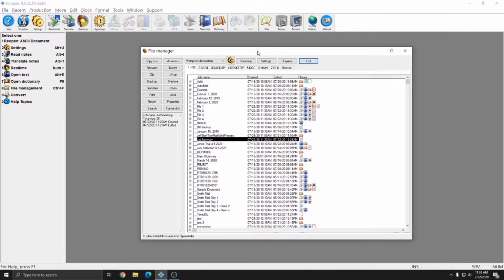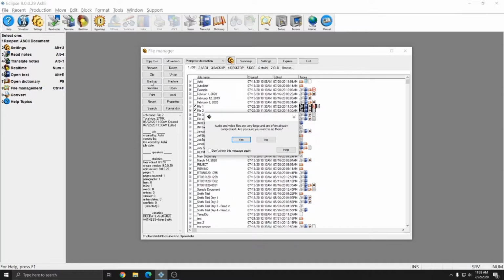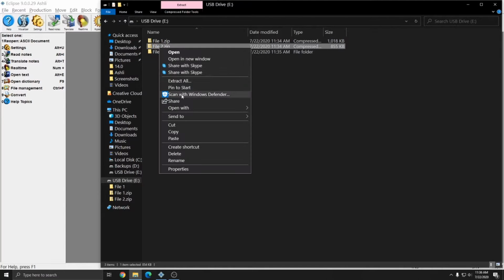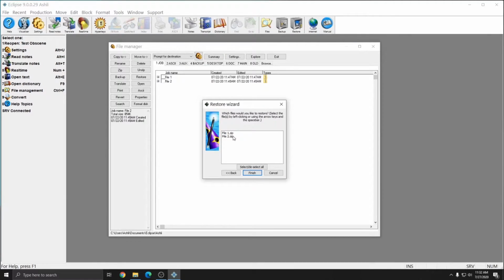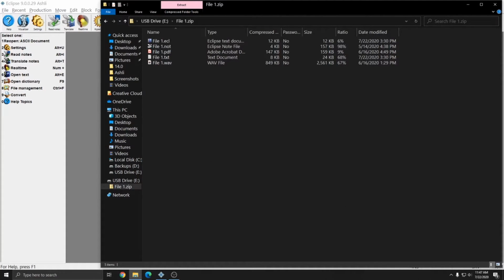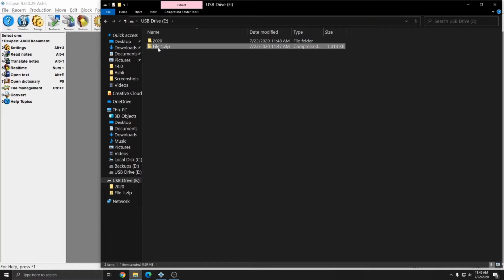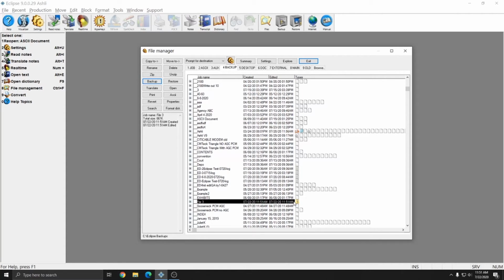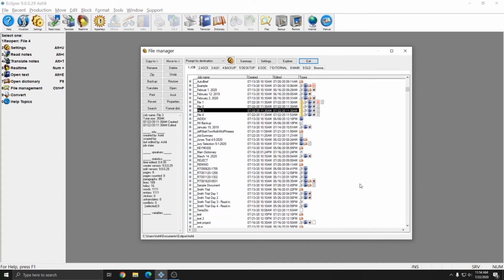File Manager Functions: Backup and Restore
Quickly and simply backup and restore files from anywhere on your computer or from attached storage devices using the File Manager within Eclipse.

Combined with easy to use and manage file locations, Backup and Restore inside of the File Manager give you control over all of your data making sure you can find whatever you need.

for more information about Eclipse or Advantage Software's other great products.